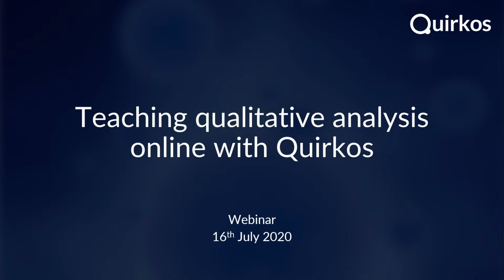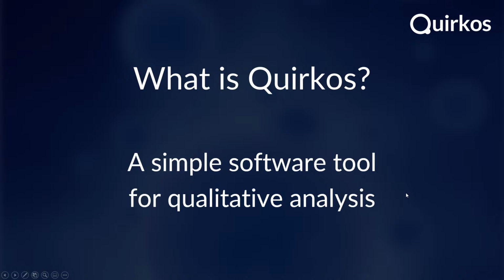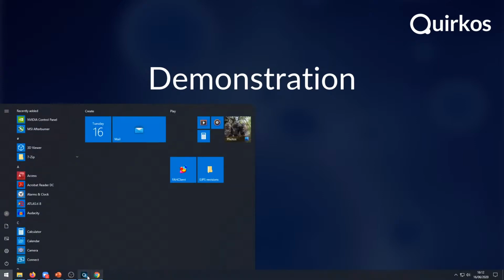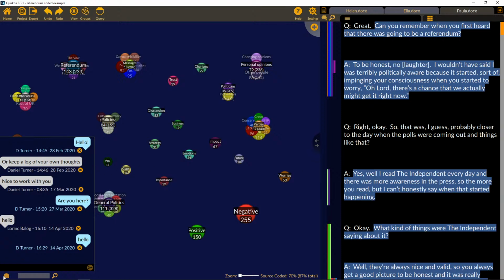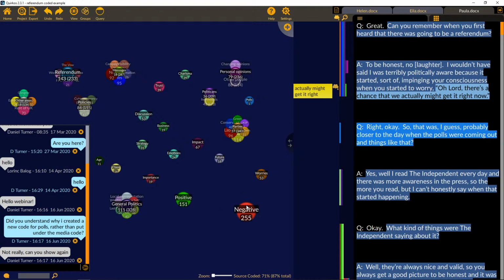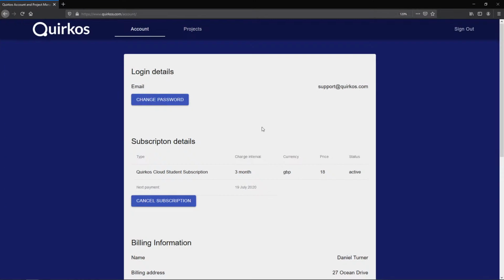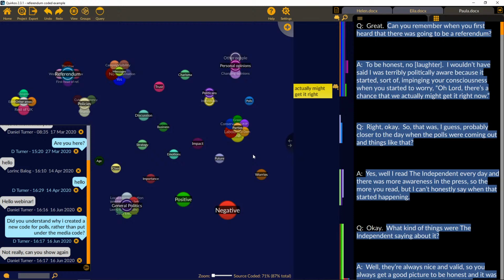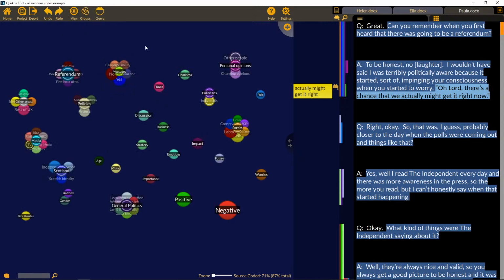Quirkos Webinar: Teaching Qualitative Analysis Online (June 16th 2020)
This tutorial workshop focuses on using Quirkos as a tool to teach qualitative data analysis online, using remote learning. Quirkos Cloud allows for live collaboration on qualitative projects, which can be used by tutors and students together to demonstrate and practice qualitative analysis, even when working remotely.

We will give a brief overview of the software, and how it can help students learn qualitative analysis, and also look at our free resources for creating online teaching lectures and seminars.

Link to Christina Silver's blog post on when and how to learn qualitative software:

We also have customisable PowerPoint slides you can use to teach qualitative analysis and Quirkos here: